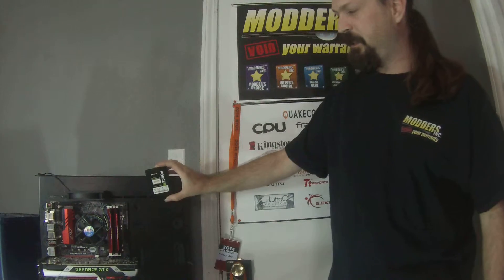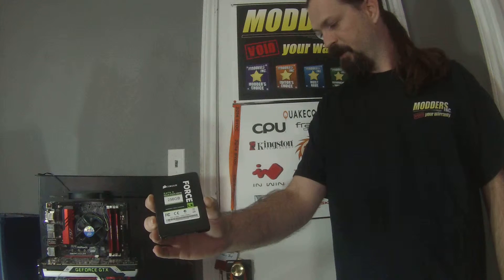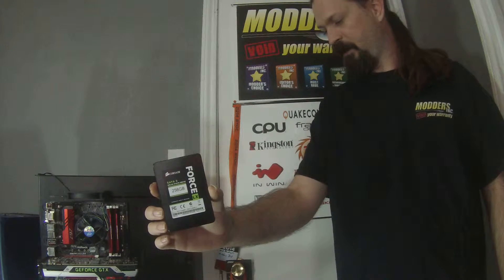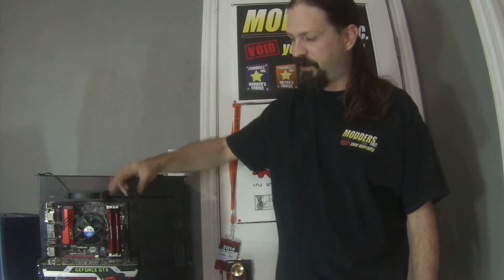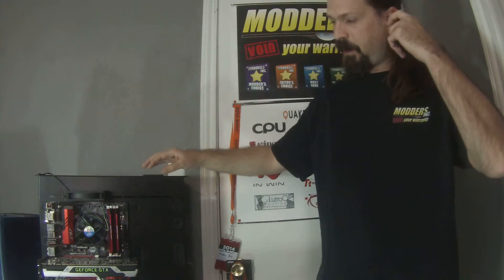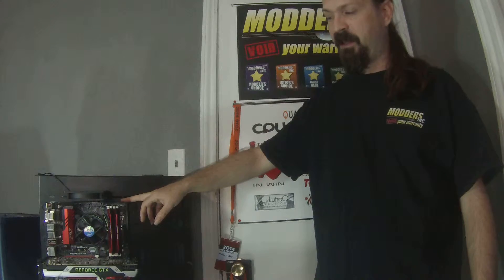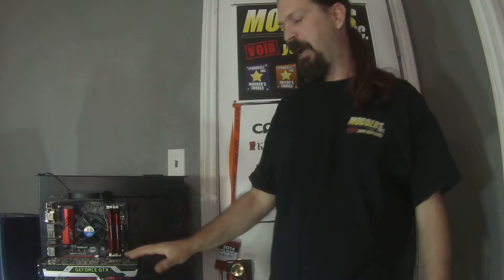Modders-Inc Corsair Case Mod Video Update #2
Nick takes us on a trip and tells us about the case mod that him, Joe and Craig created for the Corsair case mod contest that was at PAX Prime